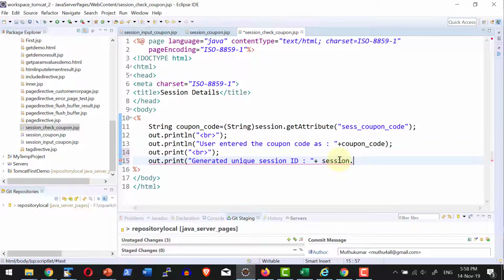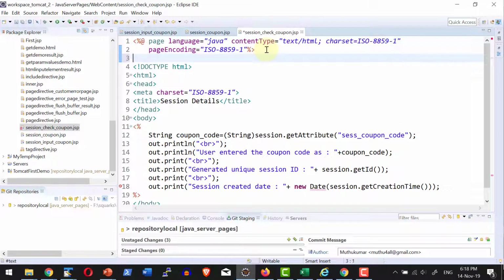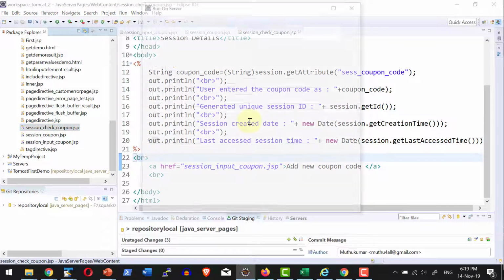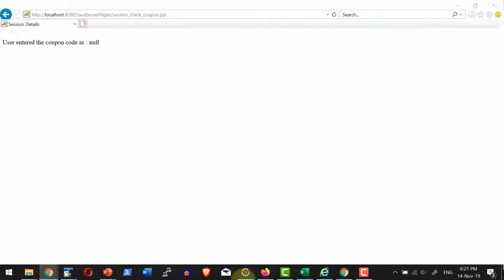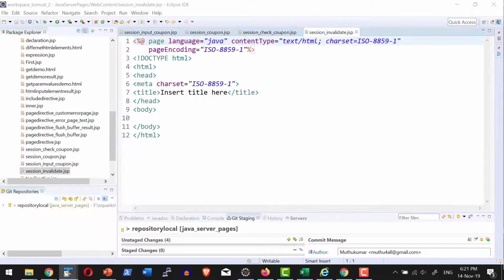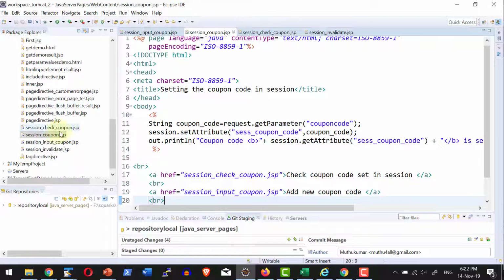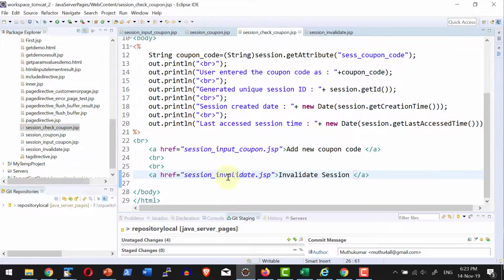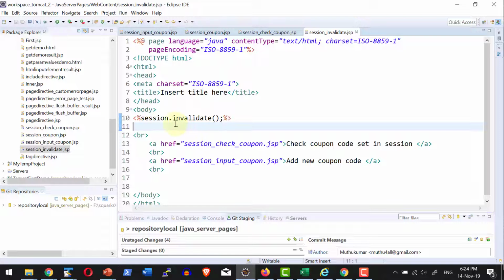Session more methods invalidate - Video 45